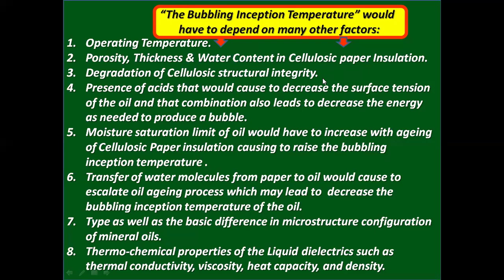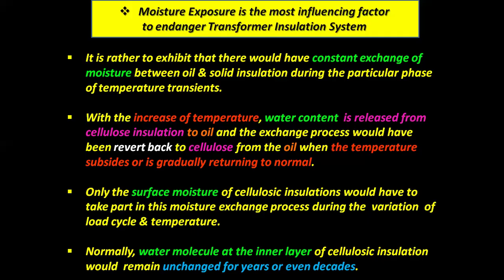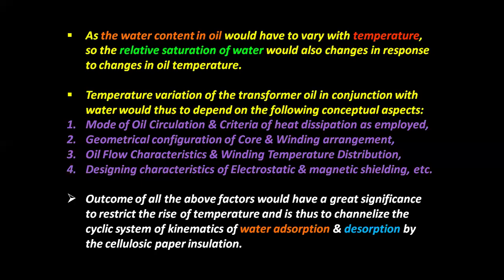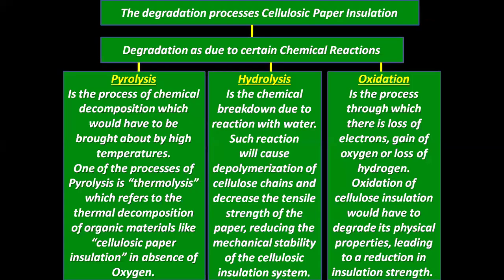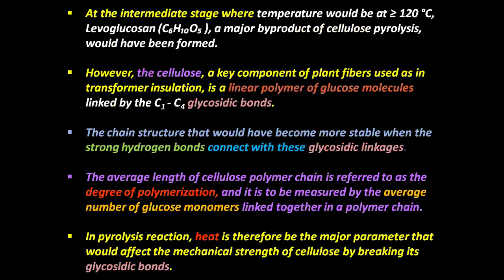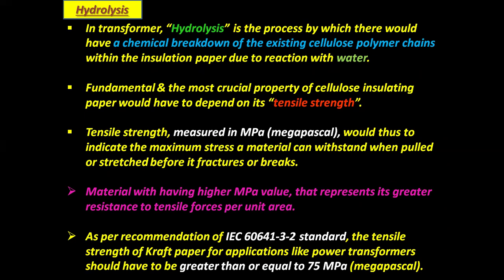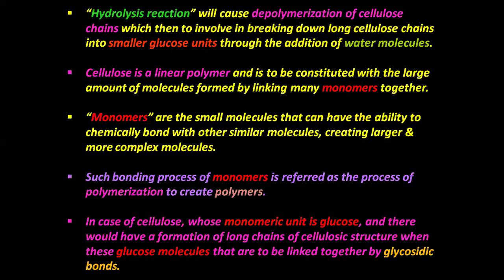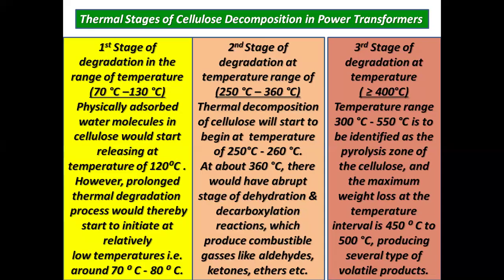Power Transformer Part 71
1. Influencing factor for bubble formation in oil-paper insulation system.
2. Moisture exposure would have to endanger the life of oil-paper insulation.
3. Relative Moisture / Water saturation in the oil & its specific limits.
4. Relative moisture saturation (in %) Vs. dielectric breakdown voltage of oil.
5. Exchange of moisture between oil & paper under the varying temperature.
6. Cellulose Insulation degradation due to Pyrolysis, Hydrolysis & Oxidation.
7. Thermo-kinetic degradation under those Chemical reactions.
8. Thermal stages of Cellulose decomposition & breakages of polymer chain.